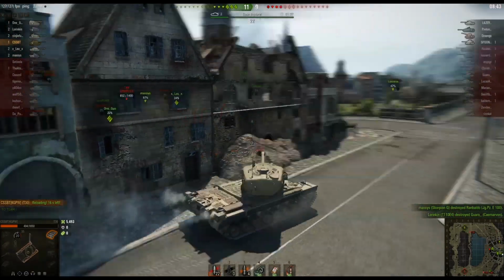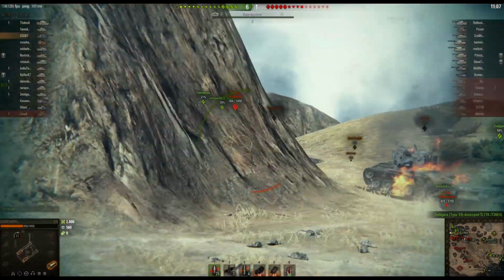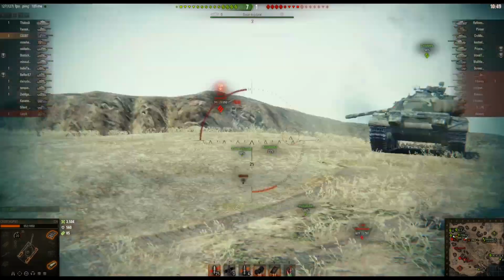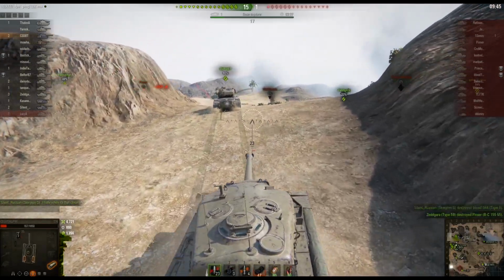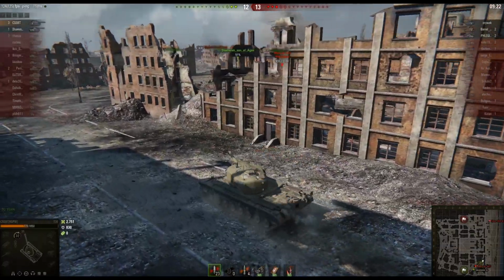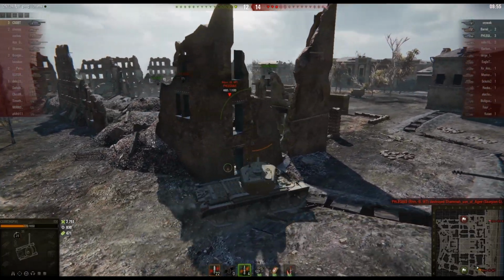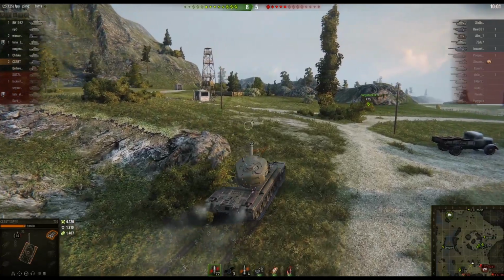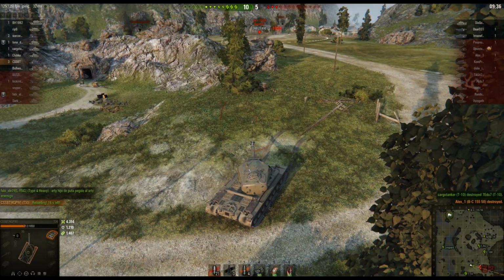World of Tanks - T30 - broken in a bad way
Essentially a glorified and somewhat educated rant about how the T30 American tier 9 tank destroyer is a deeply flawed and broken machine with an extraordinarily questionable balance of firepower, protection, mobility, and handling... So-so gameplay from yours truly comes standard and sort of counts as a semi technical review. 5 first class replays and 1 Ace Tanker replay are included.